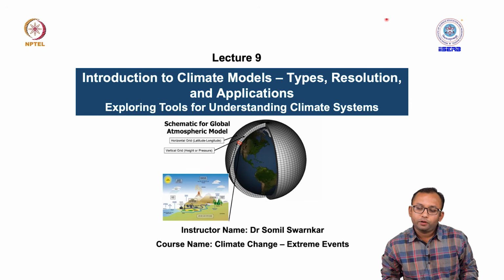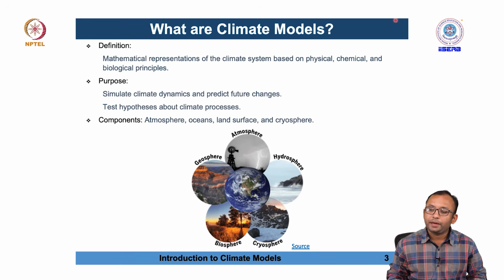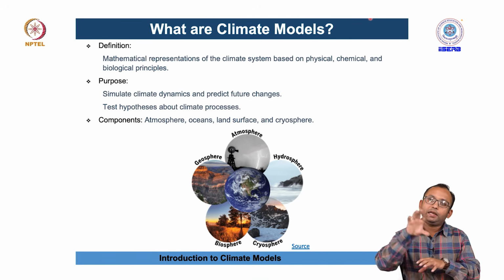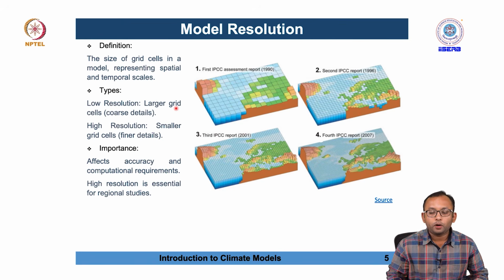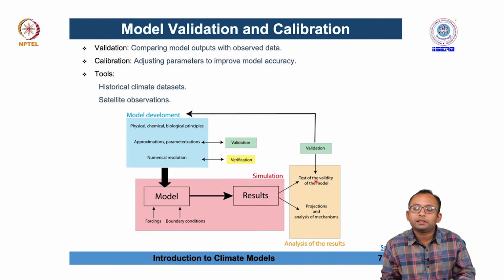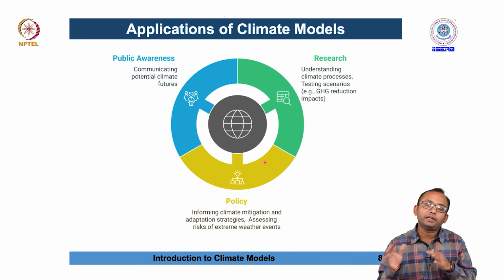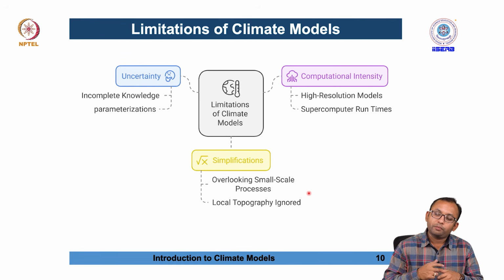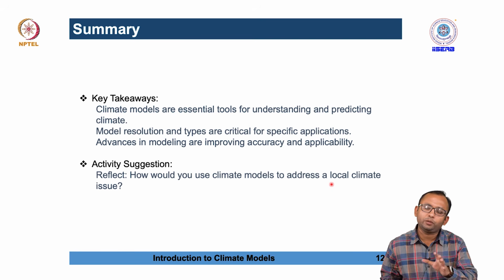W3L13_Introduction to Climate Models: Types, Resolution, and Applications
Climate Models